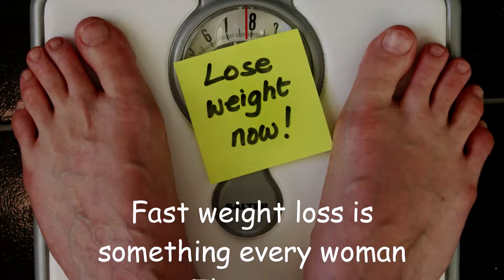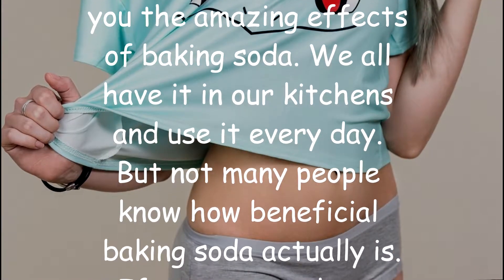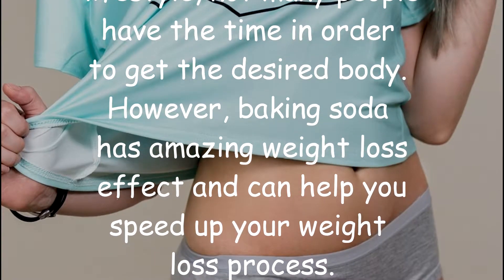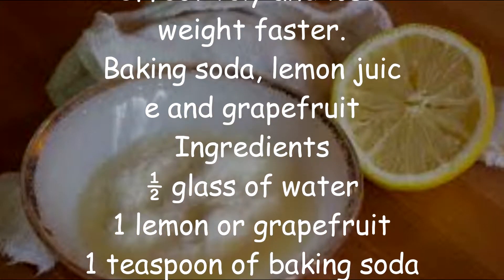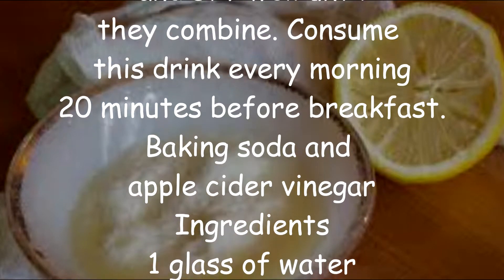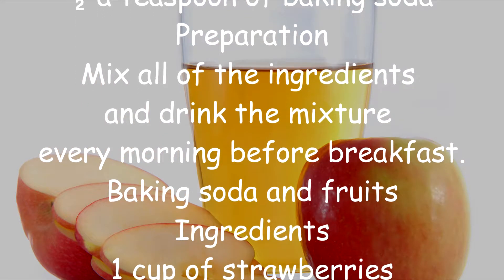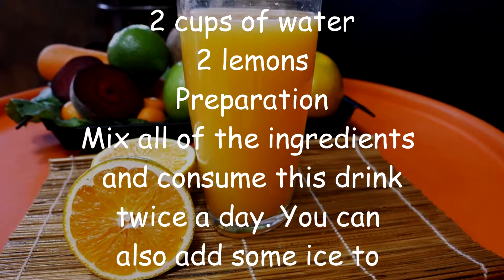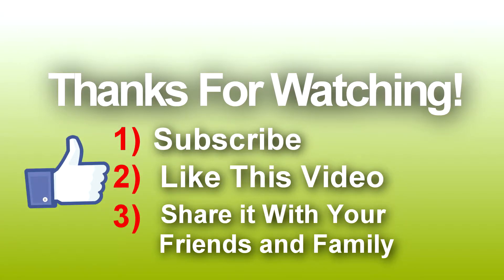Get Rid of Belly with Baking Soda–This is the Right Way to Prepare It | How to Lose Weight Quickly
Baking soda for the question - how to lose weight quickly consumed in the right dose restores the appropriate ph. As a rule, due to excess meat in the diet, our constraints are strongly acidified, which makes it difficult to properly supply oxygen to the tissues. Soda cocktails cleanse, detoxify, remove toxins. Consumed during the diet will significantly accelerate slimming.

1. Put a teaspoon of soda into a glass with two teaspoons of wine vinegar. Best apple - see why! When it dissolves, pour water to the full. We drink before breakfast.

Related articles:
A home-made cream that burns body fat. A home-made cream that burns fat tissue2. 1 teaspoon of soda throw into a glass of water, add juice from the whole lemon, drink before breakfast.

3. Mix the glass of strawberries with 2 glasses of water and two lemon juice. Add 2 teaspoons of soda, mint leaf, and drink during the day.

But remember:

1. Soda is rich in sodium, so it should not be used for a long time in high doses.

2. It is not advisable to give people suffering from edema or having high pressure.

3. Absolutely, pregnant women should not use it unless the doctor recommends it.

4. Side effects of using soda are stomach cramps and high thirst.

5. Never use baking powder - although it contains baking soda, it is a different substance!

6. Do not drink soda if you are on a low-sodium diet.

7. Soda should not drink children under 5 years old.

8. If you are taking prescription drugs, consult your doctor.